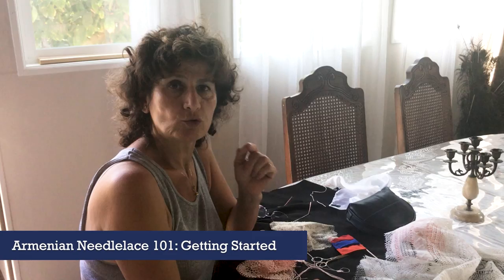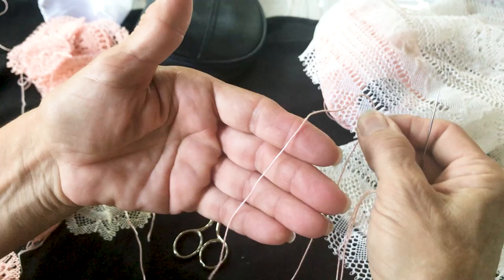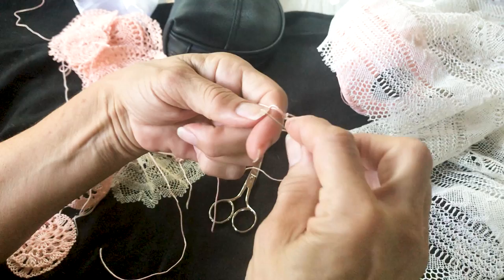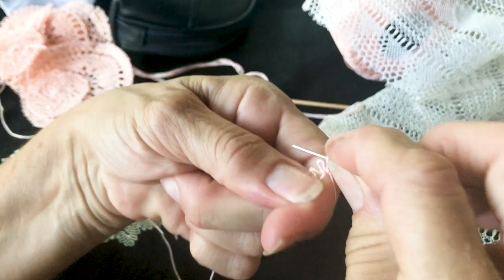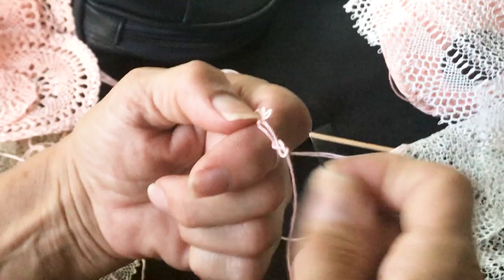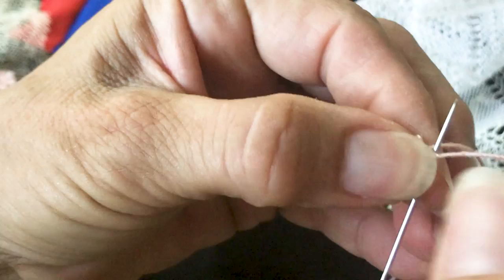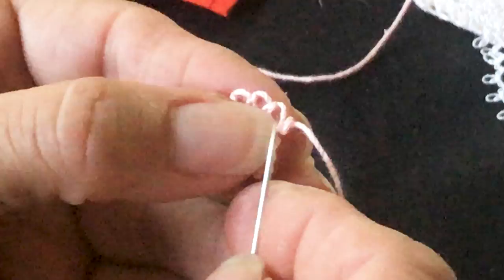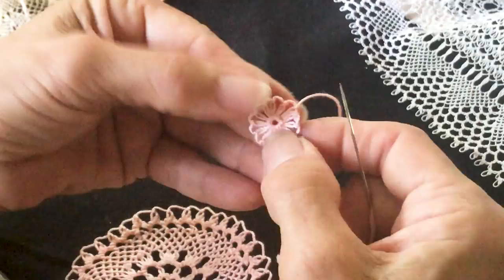How to Start Armenian Needle Lace for Beginners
How to get started doing Armenian Needlelace for beginners

This is the video many of you have been waiting for and I hope you enjoy it! How to START Armenian Needlelace! My goal is to inspire you with these designs so you can get creative and come up with your own patterns and motifs! Please enjoy these.

Armenian needle lace is one of the rarest, richest, and simplest arts, and you can enjoy it with a single needle and some thread. I hope to continue sharing this art with you all. Thank you so much for your support!